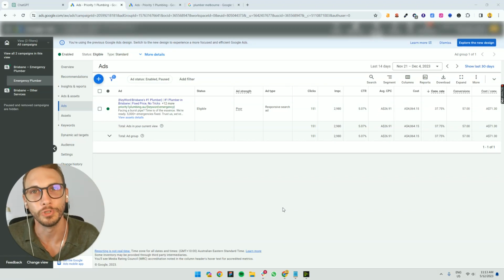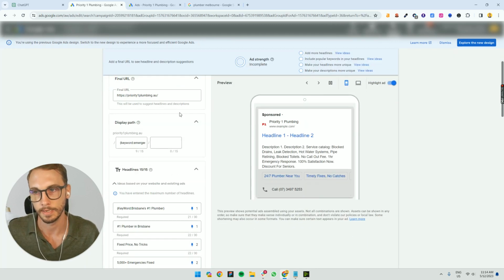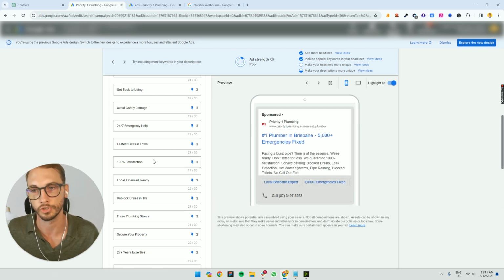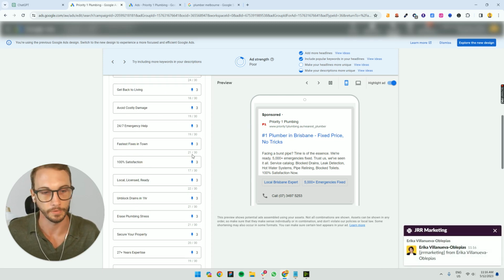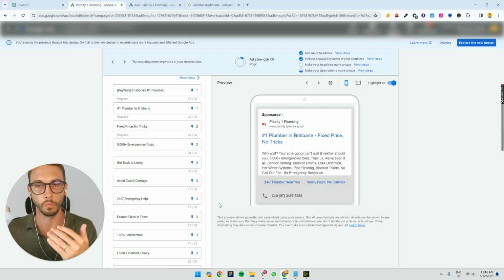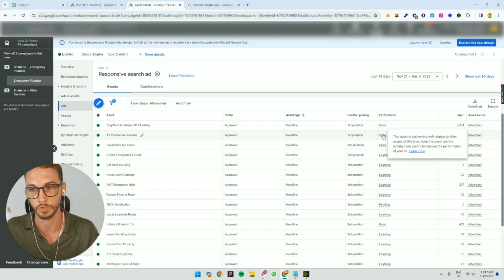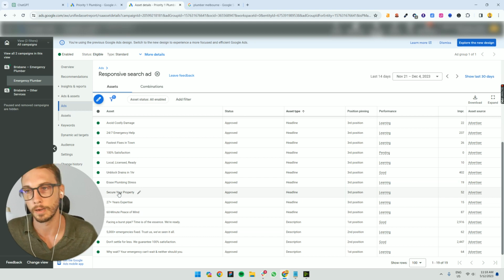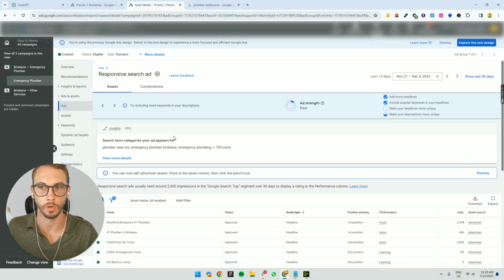How Does Google Ads Generate Responsive Search Ads? (32,670* Combos)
In this video, I explain how Google Ads generates responsive search ads, using a real RSA inside an ad group so you can see what’s happening.

A responsive search ad lets you add up to 15 headlines and 4 descriptions, then Google Ads will mix and match them into different combinations to find what performs best.

That sounds great, but it can also create a ton of ad combinations, which is where budget waste creeps in if your headline and description assets don’t work well together.

I show how I use headline pinning to keep the ad copy readable, protect ad relevance for key search queries, and reduce pointless combinations while still letting machine learning do its job.

THE SOPs BEHIND $100M+ IN CLIENT REVENUE:
Want to understand how a responsive search ad really gets built, so you can spot the wasted combinations and fix them

00:00 How Google Ads generates RSAs (15 headlines + 4 descriptions)
00:48 RSA walkthrough in Google Ads (URL, path, headlines, descriptions, assets)
01:39 Headline pinning to control message order
02:15 Why RSAs can create 32,670 combinations
02:55 How I determine what’s winning (asset details, learning, impressions)
04:07 Reading the top combinations Google is favouring
04:50 Quick recap on how responsive search ads work

📚 Related resources
How Does Dynamic Keyword Insertion Work? Avoid These Mistakes
How to Set Up a Google Ads Experiment — 7 Easy Steps to Run Your Own Tests

❓FAQs
Q1. What is a responsive search ad in Google Ads?
A responsive search ad (RSA) is a text ad where I add multiple headlines and descriptions. Google Ads mixes them to match different search queries.

Q2. How does Google Ads generate responsive search ads?
Google Ads tests different combinations of my headline and description assets. Machine learning then shows what’s most likely to perform best for each user search.

Q3. Why do RSAs create so many combinations?
With up to 15 headlines and 4 descriptions, Google Ads can build thousands of ad combinations. More assets means more possible mixes.

Q4. What’s the point of headline pinning in an RSA?
Headline pinning lets me control which headline shows in a specific position. I use it to keep the ad copy in the right order.

Q5. Can headline pinning hurt ad performance?
Yes, if I pin too much, I limit testing and reduce optimisation. I only pin what’s necessary for clarity or compliance.

Q6. How do I find out which RSA assets perform best?
I check asset details in Google Ads to see what’s “Good”, “Best”, or still learning. Then I replace weak headlines and descriptions.

Q7. How long does it take Google Ads to learn an RSA?
It depends on traffic, but I look for a few thousand impressions before judging. Low-volume ad groups usually take longer.

Q8. How should I write headlines and descriptions for RSAs?
I write assets that are meaningfully different, not rewrites. That gives Google better options for different search queries.

Q9. Should I run more than one RSA per ad group?
Only if each RSA has a different angle. If they’re too similar, one strong RSA usually tests faster.

Q10. Are RSAs better than expanded text ads?
Often, yes. RSAs can test more different combinations than expanded text ads, with less manual work.